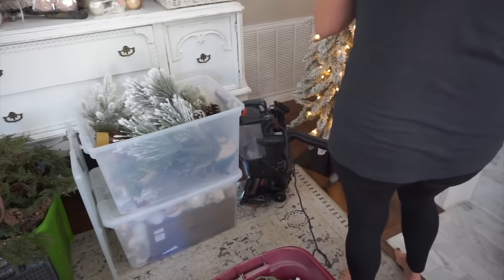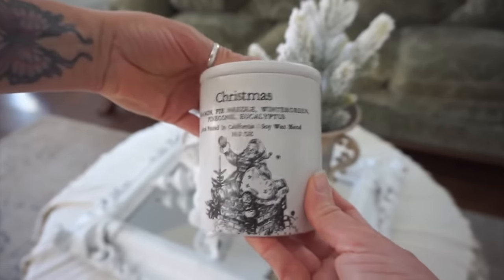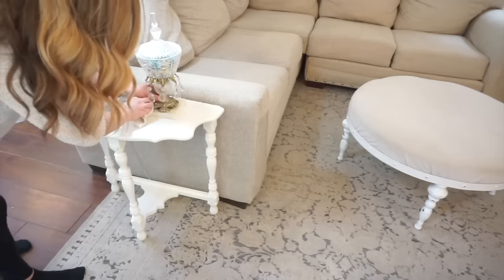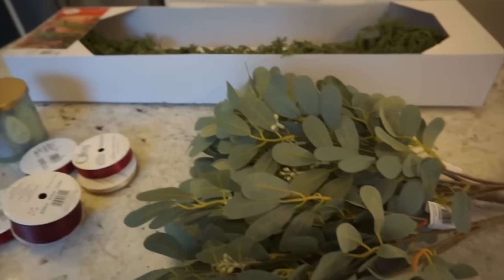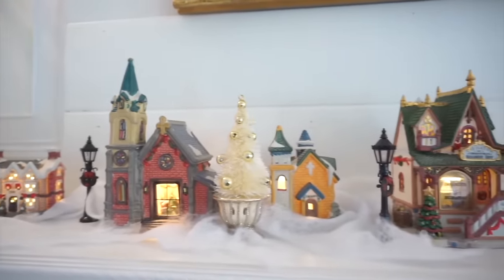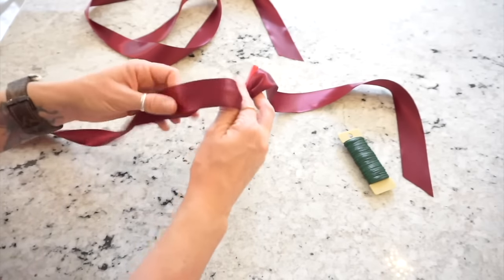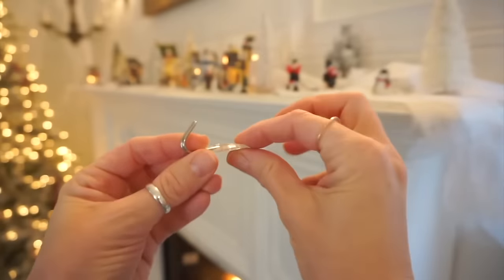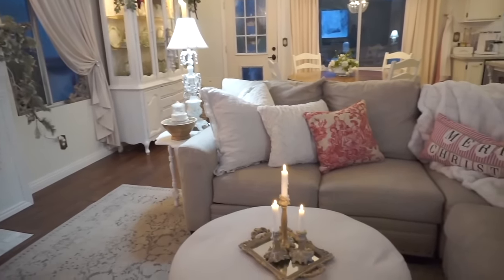CHRISTMAS DECORATING MARATHON ~ FRENCH COUNTRY STYLE DECOR ~ Monica Rose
🎄 Link to my CHRISTMAS TREE 🎄

Todays video is a Christmas decorating marathon filled with tons of beautiful ideas for the Christmas season.

Time minute mark decorating starts in 1st part is 4:47
Time minute mark decorating starts in 2nd part is 26:16